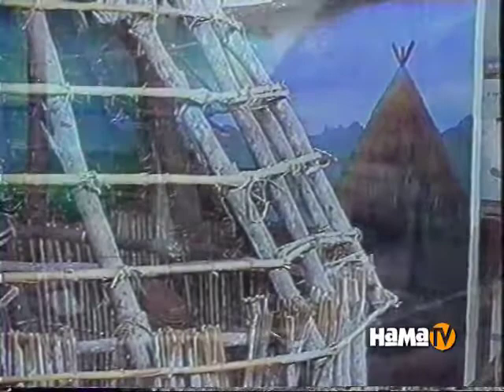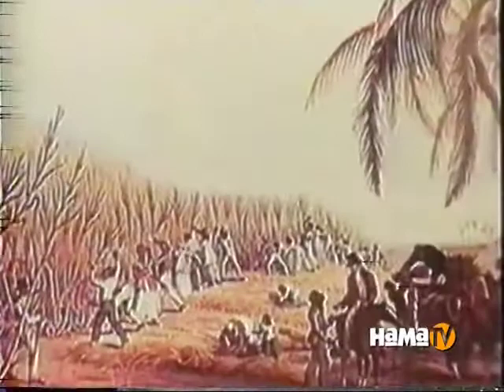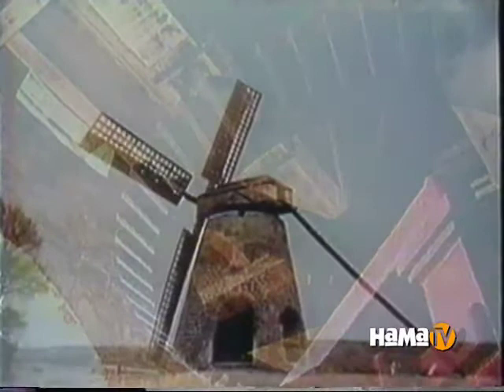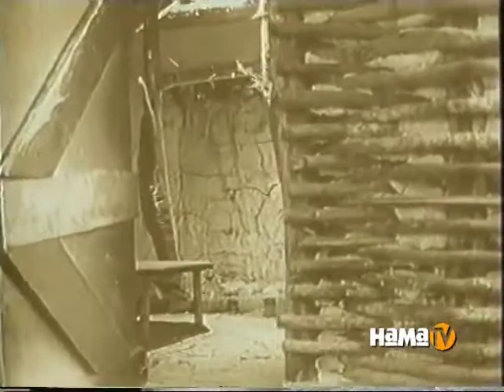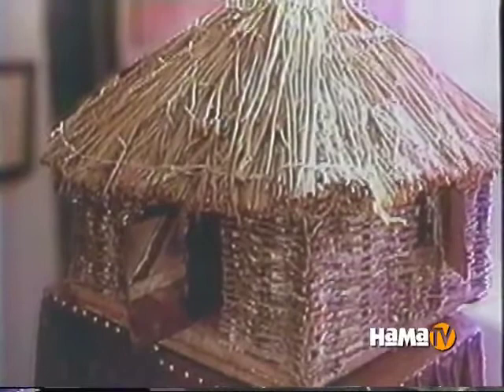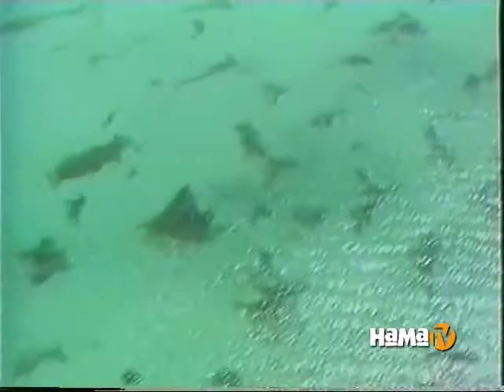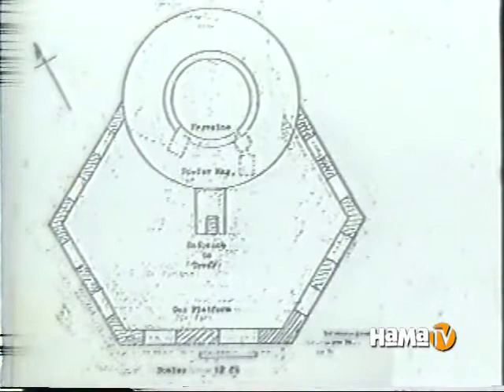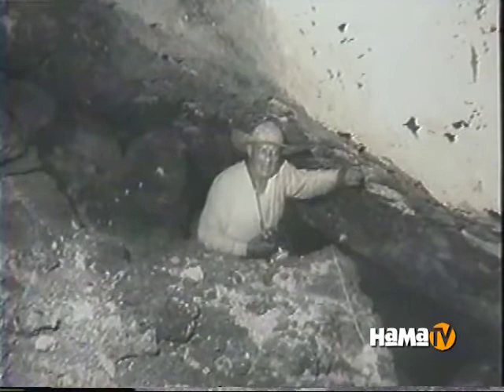Heritage Windows TV Documentary